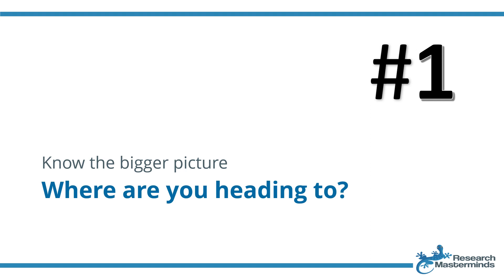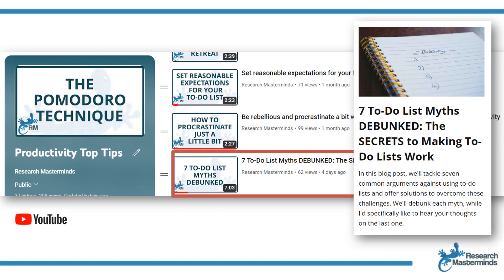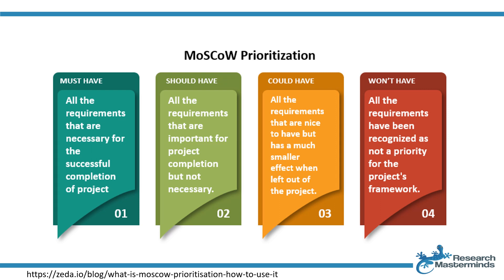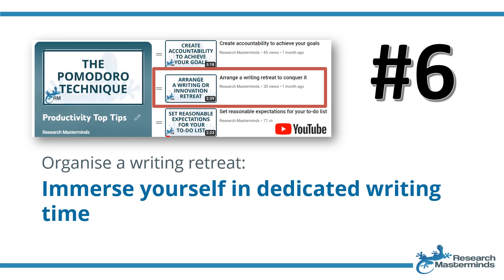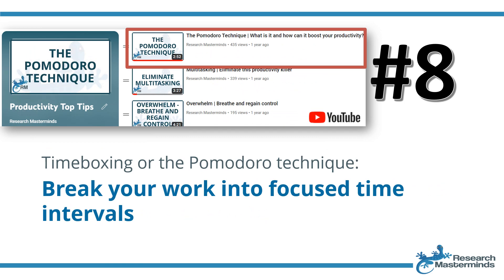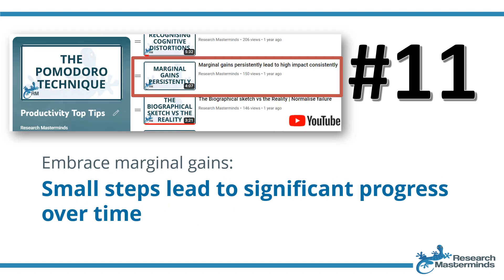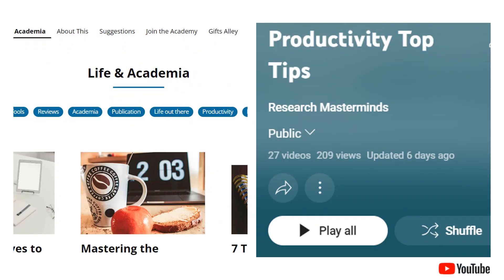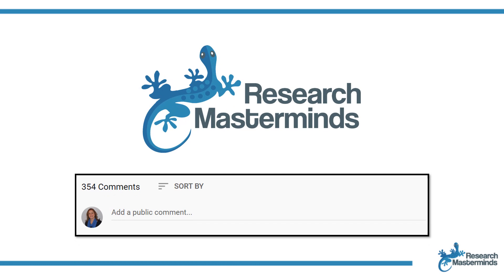13 Time Management and Productivity Strategies for Postgraduate Students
Why does it seem like some have more hours in a day than others? Time is a finite resource. Can we really manage it? It ticks away as you read this without us having any control over it. The challenge lies not in managing time itself but rather in managing our behaviours as to what we do while time is doing its own thing. This video explores the nuances of time management for postgraduate students working on their research projects.

Why is it sometimes so difficult to make progress on our research projects? Navigating the misty mountains of research can be daunting. Incorporating these strategies into your routine can significantly enhance your time management skills and boost productivity throughout your postgraduate research journey. Remember, mastering time is not about having more hours but making the most of the time you have.

For more on the approaches suggested in this video visit the Productivity Top Tips playlist on the Research Masterminds YouTube channel

The Life & Academia blog on the Research Masterminds website has a lot of helpful content